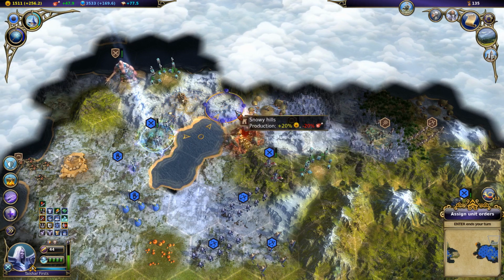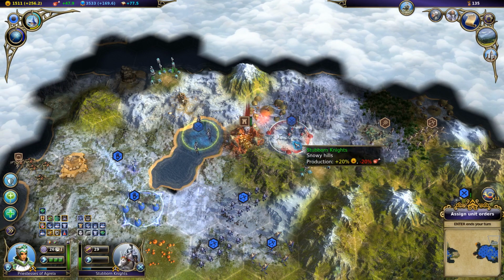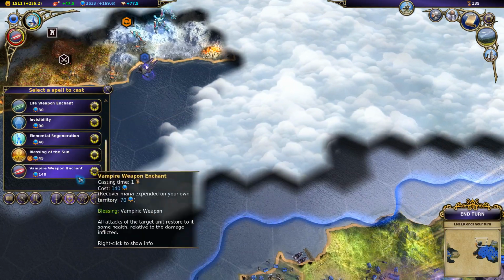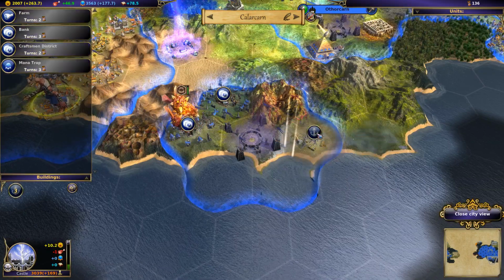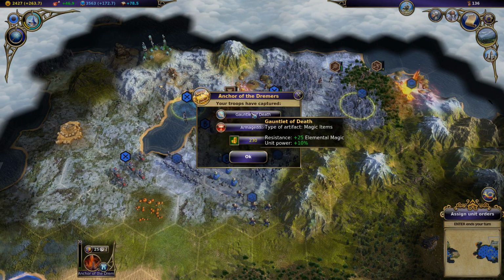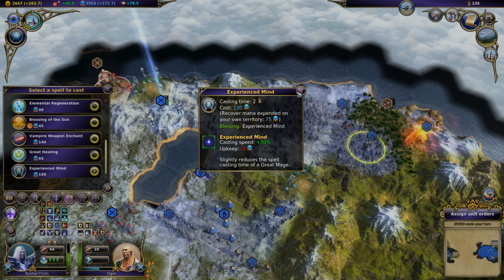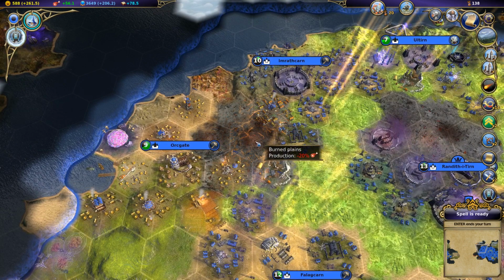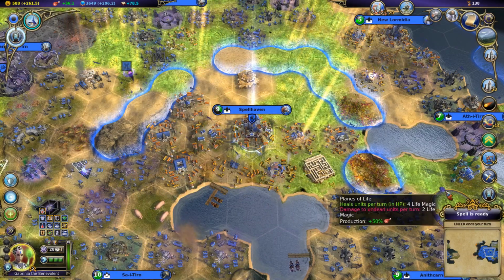Let's Play Warlock - Master of the Arcane Ep27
Warlock is a 4X strategy game set in a fantasy world.
I am playing as the elves in the new Armageddon game mode.